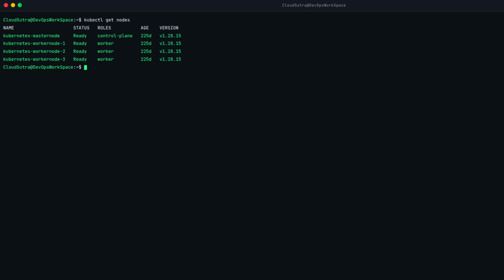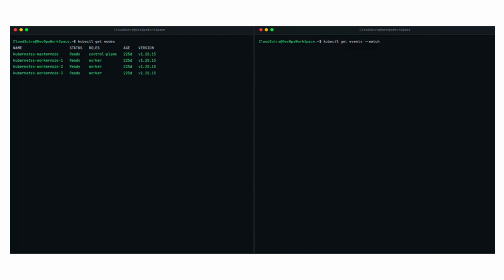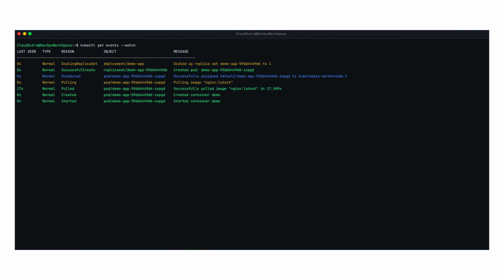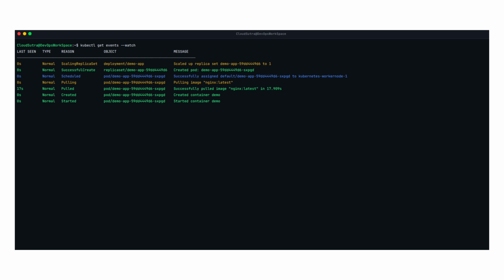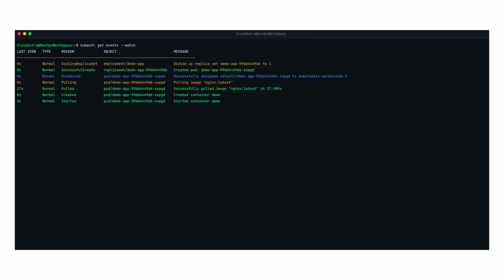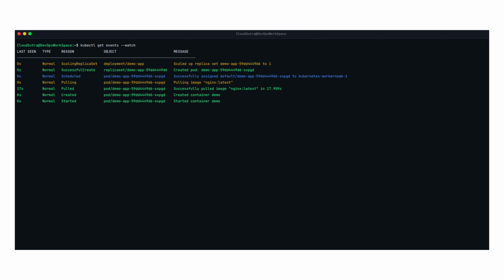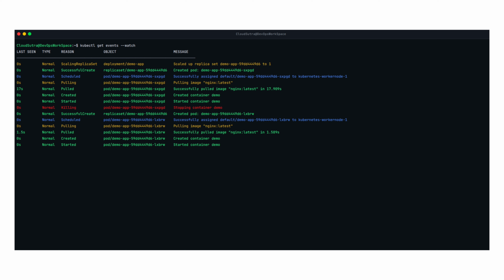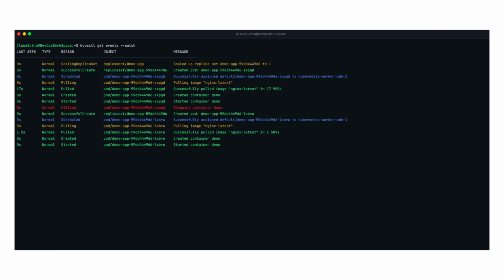What Really Happens When You Run kubectl apply | Kubernetes Internals Explained | How it Really Work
Most Kubernetes engineers use kubectl apply every single day — but very few
actually understand what happens internally. In this video, we go deep inside
the Kubernetes control plane and trace the complete journey of a single kubectl
apply command — from your terminal all the way to a running container.

This is not a surface-level tutorial. We are talking about real internals —
API Server request flow, ETCD writes, Controller Manager reconciliation loops,
Scheduler node selection algorithms, Kubelet container lifecycle, and CRI
runtime execution. Everything demonstrated on a real production-grade kubeadm
cluster with 1 master and 3 worker nodes.

WHAT YOU WILL LEARN IN THIS VIDEO

- What kubectl actually does before sending the request
- How the API Server handles authentication, RBAC, and admission controllers
- Why ETCD is the single source of truth and what gets written there
- How the Controller Manager detects desired state changes
- How the Scheduler scores nodes and picks the best one
- What the Kubelet does on the worker node when a pod is assigned
- How the CRI runtime (containerd) pulls the image and starts the container
- What Kubernetes self-healing looks like internally in real time
- Why image pull time drops from 17 seconds to 1.5 seconds on second pull
- What happens when you delete a pod vs delete a deployment

1️⃣ kubectl        — converts YAML to JSON, sends HTTP POST to API Server
2️⃣ API Server     — authenticates, checks RBAC, runs admission controllers
3️⃣ ETCD           — stores desired state as source of truth for entire cluster
4️⃣ Controller Manager — reconciliation loop, ReplicaSet creates pod objects
5️⃣ Scheduler      — scores nodes by CPU and memory, assigns pod to best node
6️⃣ Kubelet        — watches for pod assignments, calls container runtime
7️⃣ CRI Runtime    — pulls image, creates and starts the container

CLUSTER USED IN THIS VIDEO

This demo is performed on a real kubeadm cluster built from scratch on Rocky
Linux — not minikube, not a managed cloud cluster. 1 master node and 3 worker
nodes running in production for 225 days. Every event you see is real output
from kubectl get events --watch running live on the cluster.

WHO IS THIS VIDEO FOR

→ DevOps Engineers preparing for CKA (Certified Kubernetes Administrator)
→ SRE and Platform Engineers who want to go beyond surface-level Kubernetes
→ Software Engineers moving into cloud-native and infrastructure roles
→ Anyone who has used kubectl but never understood what happens internally
→ Engineers preparing for Kubernetes interviews at product companies

00:00 — Intro
00:06 — kubectl command — what it does internally
00:12 — kubectl apply internal flow diagram
00:20 — Cluster overview — real kubeadm 4-node cluster
00:41 — Live demo setup — events watch + commands side by side
00:47 — kubectl apply -f deployment.yaml executed live
1:00  — Deep dive — journey through each component
1:03  — Controller Manager & ReplicaSet — reconciliation loop
1:06  — SuccessfulCreate event — pod object written to ETCD
1:26  — Scheduler — pod assigned to worker node
1:40  — Kubelet + CRI runtime — image pull begins
1:50  — Why first image pull takes 17 seconds explained
1:57  — Container started — pod is running ✓
2:08  — Self-Healing demo — Kubernetes desired state model
2:15  — kubectl delete pod — forceful pod deletion
2:17  — Killing event fires on workernode-1
2:21  — ReplicaSet instantly creates new pod automatically
2:33  — Second image pull — 1.5s vs 17s — cache explained
2:44  — Why Kubernetes always recovers — self healing internals
3:03  — Outro — next video on ETCD internals

CloudSutra publishes deep technical videos on Kubernetes internals, DevOps
engineering, GitOps, observability, security, and real production infrastructure.
Not beginner tutorials — real depth from real production systems.

Next video — How ETCD stores Kubernetes data internally and what happens when